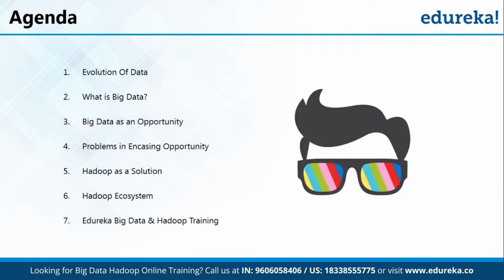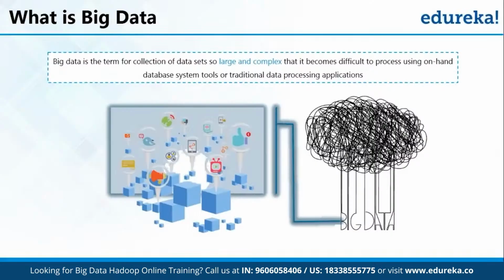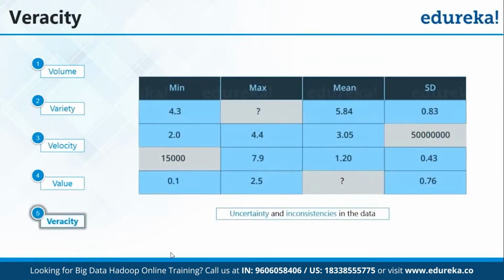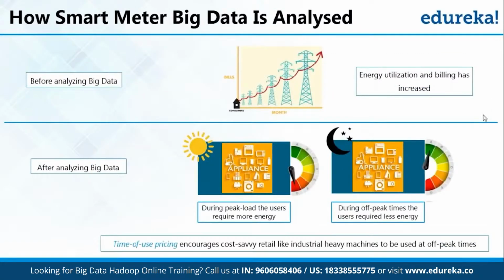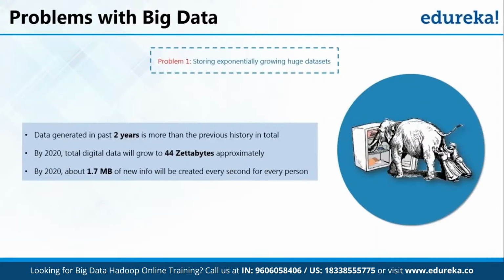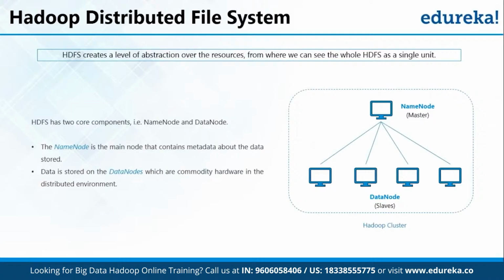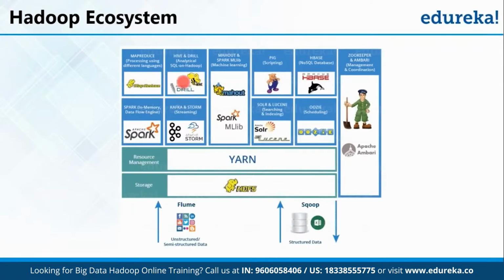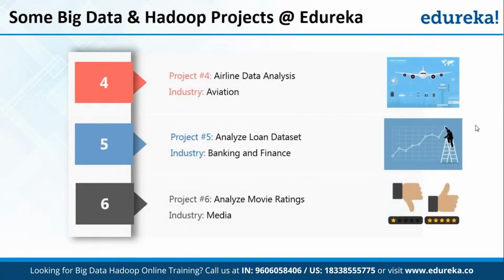Big Data Tutorial For Beginners | What Is Big Data| Edureka Rewind - 5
This Edureka Big Data tutorial ( Big Data Hadoop Blog series ) helps you to understand Big Data in detail. This tutorial will be discussing about evolution of Big Data, factors associated with Big Data, different opportunities in Big Data. Further it will discuss about problems associated with Big Data and how Hadoop emerged as a solution. Below are the topics covered in this Big Data tutorial
0:00 Introduction
0:21 Agenda
1:20 Evolution of Technology
4:06 Social Media
5:38 Other Factors
6:36 What is Big Data
7:46 Volume
8:16 Variety
9:23 Velocity
12:05 Veracity
12:53 5 V's of Big Data
13:23 Big Data as an opportunity
16:44 Big Data Collected by Smart Meter
17:20 Problem with Smart Meter Big Data
17:42 How Smart Meter Big Data Is Analysed
20:14 ONCOR using IBM Smart Meter Solution
23:08 Problems with Big Data
28:25 Hadoop Distributed File System
29:47 Storing Data (Solution)
31:13 Store Different kinds of Data (Solution)
31:49 Processing Data Faster (Solution)
33:18 Hadoop Ecosystem
36:05 Big Data Hadoop Certification Training
38:36 Some Big Data & Hadoop Projects @ Edureka
40:31 Session In A Minute

About the Big Data Online Course
Hadoop is an Apache project (i.e. an open-source software) to store & process Big Data. Hadoop stores Big Data in a distributed & fault-tolerant manner over commodity hardware. Afterward, Hadoop tools are used to perform parallel data processing over HDFS (Hadoop Distributed File System).

As organizations have realized the benefits of Big Data Analytics, so there is a huge demand for Big Data & Hadoop professionals. Companies are looking for Big data & Hadoop experts with the knowledge of Hadoop Ecosystem and best practices about HDFS, MapReduce, Spark, HBase, Hive, Pig, Oozie, Sqoop & Flume. You can gain these skills with the Big Data Online Course.